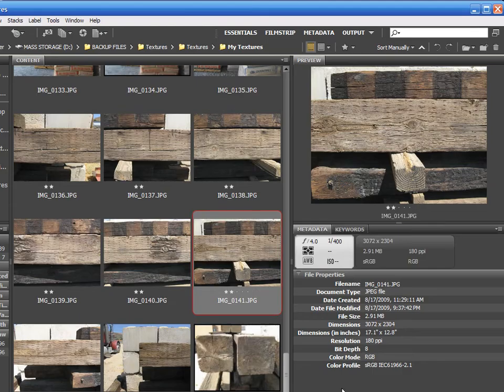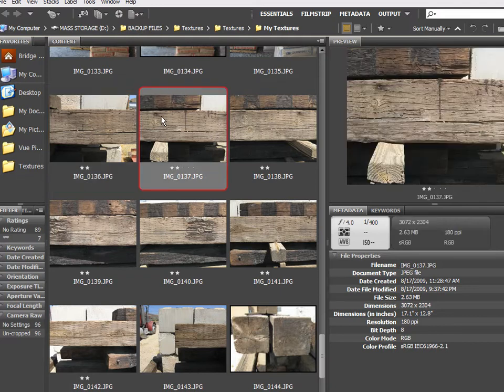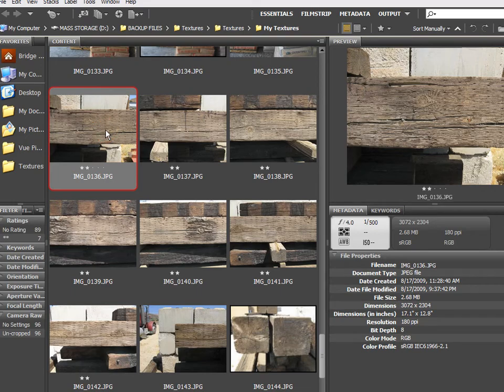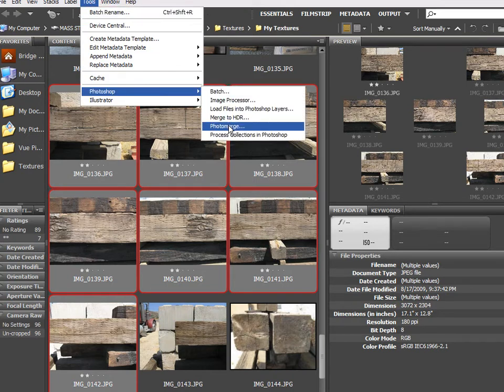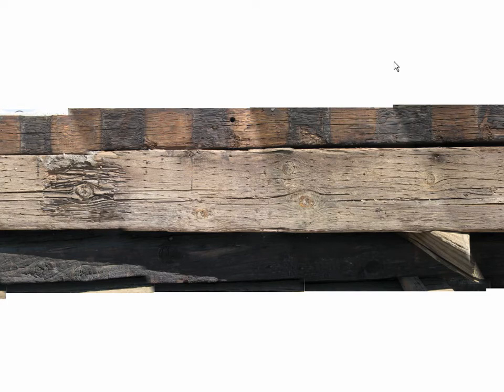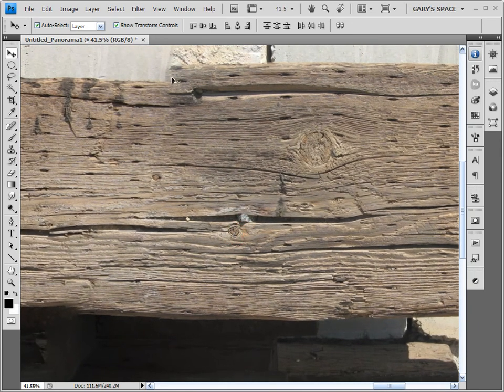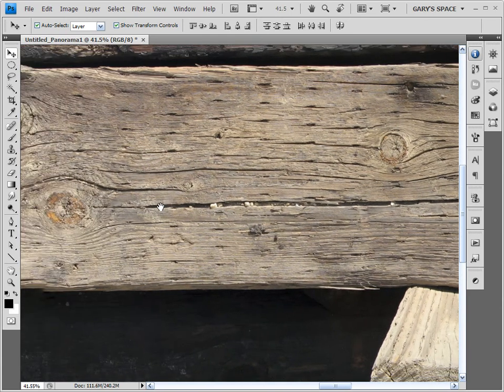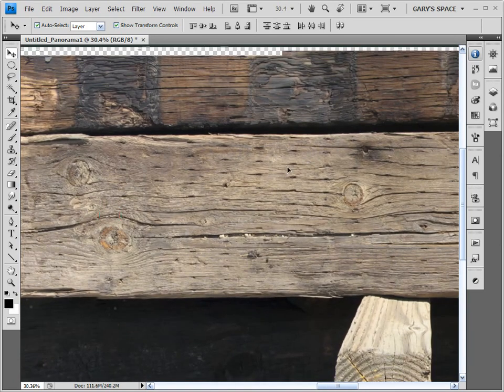Photo-merge Tutorial. [ps1]